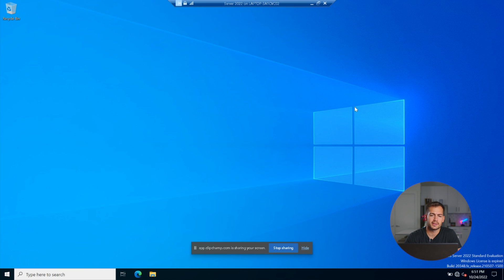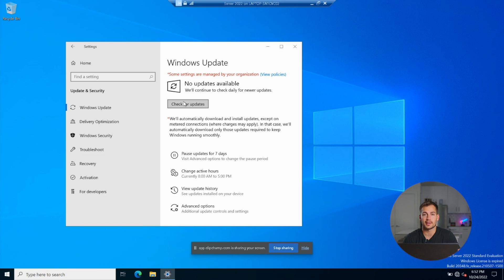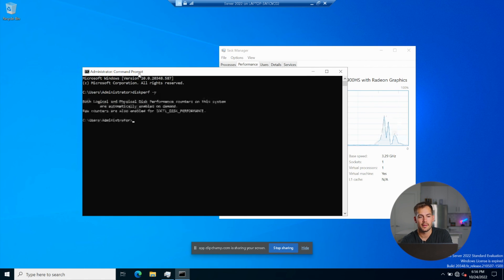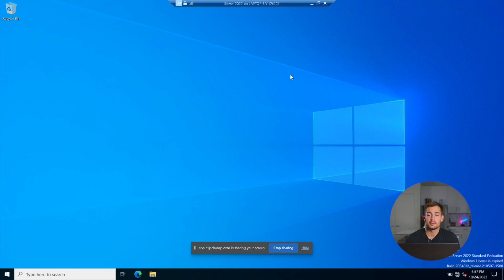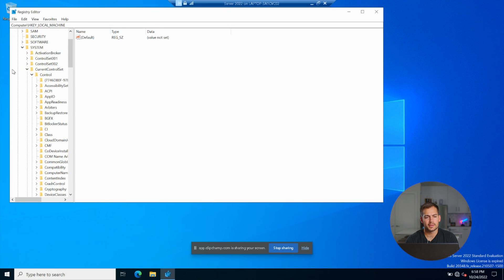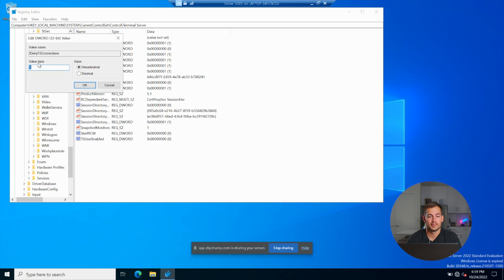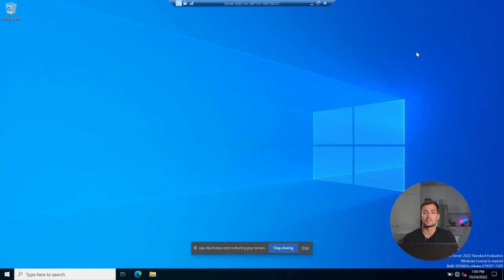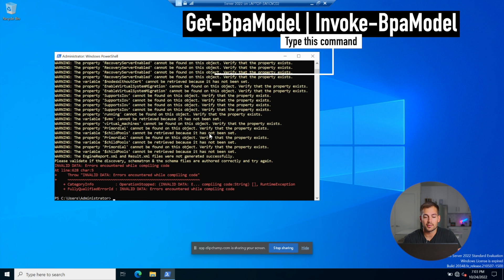4 Things to do After Installing Windows Server 2022!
Hi! Welcome back to the Indigo Software Youtube Channel. In this video we cover 4 changes to make as soon as you install windows server 2022. Server 2022 has many awesome features and we're really only scratching the surface here.

Commands:

diskperf -y

regedit

Get-BPAModel

Get-BPAModel | Invoke-BPAModel

Did we miss anything? Drop it in the comments below to help out the community!

00:00 Introduction
00:35 Check for Updates
01:07 Add Disk to Task Manager
02:00 Enable Remote Desktop Protocol (RDP)
03:39 Invoke BPA Model